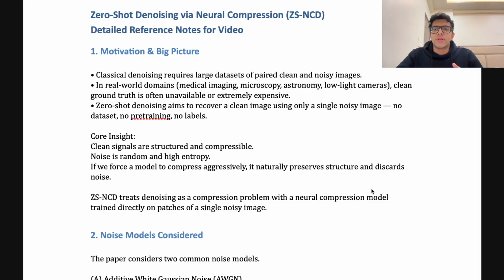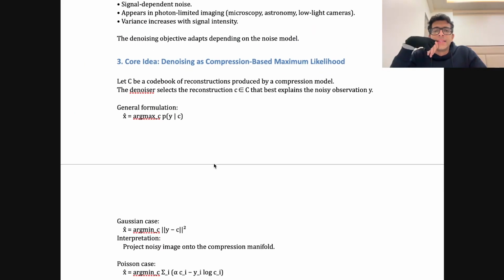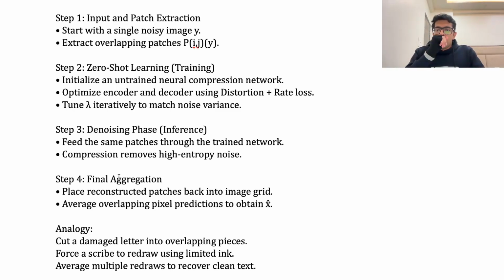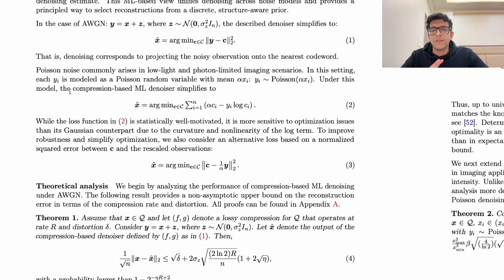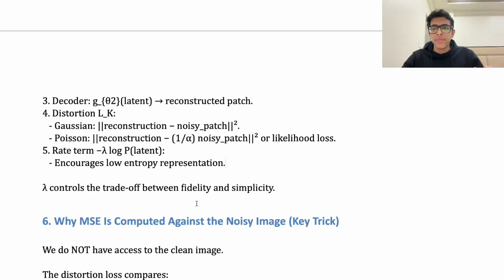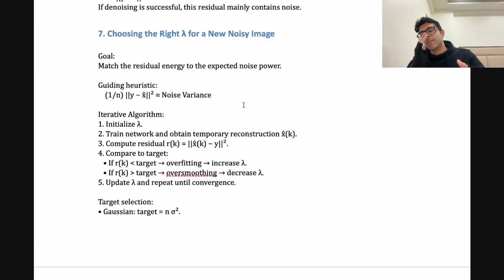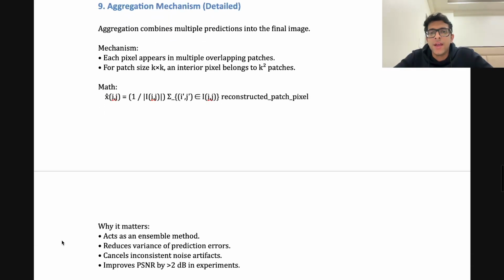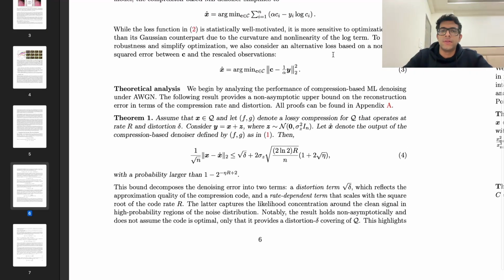Zero-shot Denoising ?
Paper by - Ali Zafari, Xi Chen, Shirin Jalali
Discussing how we can De-noise an image by using a compression network in zero - shot !